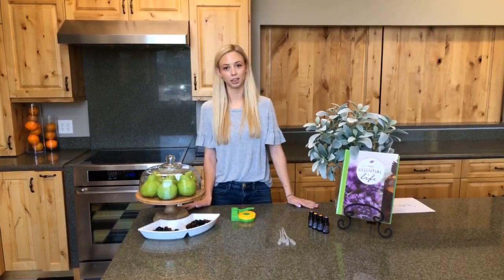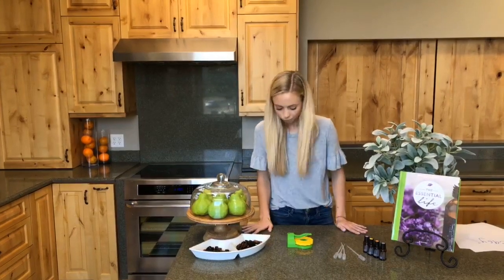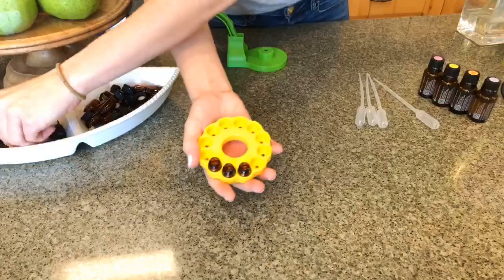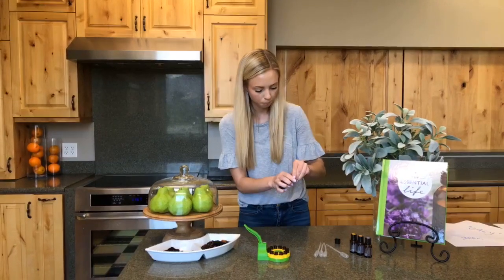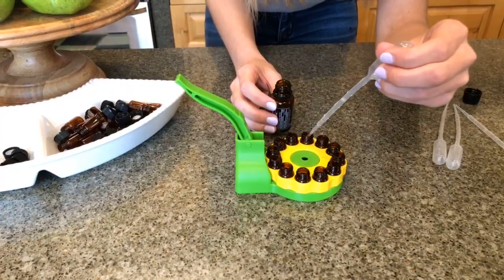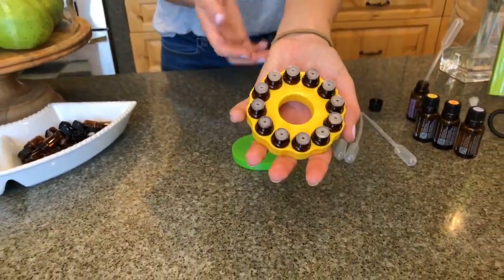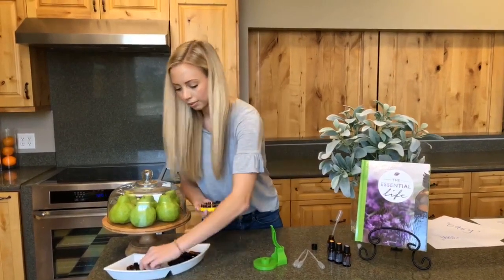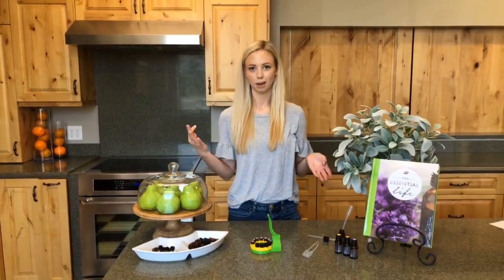Easy Sample Press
Feature Friday: Easy Sample Press!